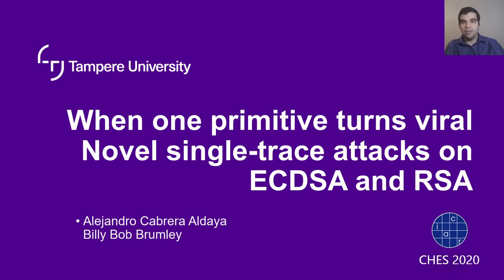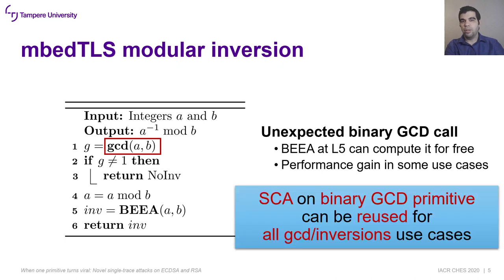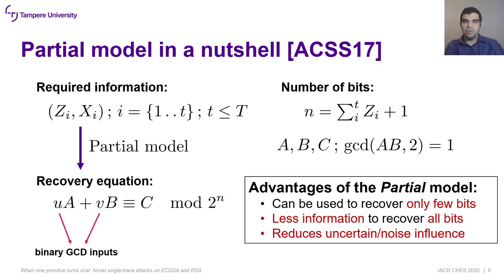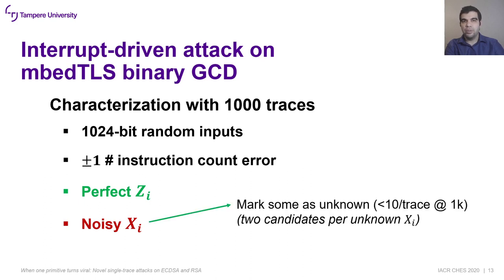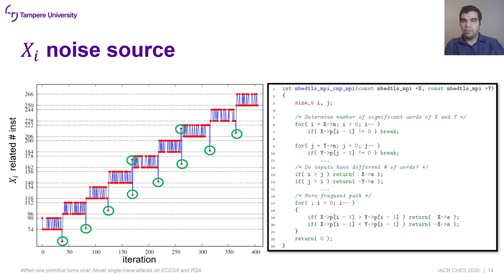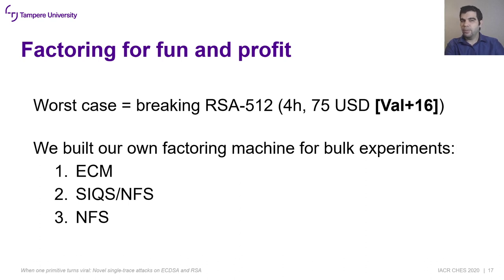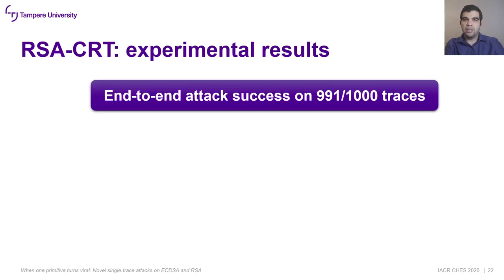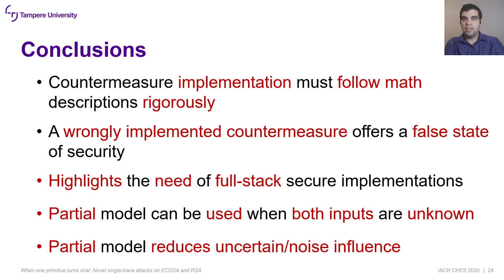When one vulnerable primitive turns viral: Novel single-trace attacks on ECDSA and RSA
Paper by Alejandro Cabrera Aldaya, Billy Bob Brumley presented at CHES 2020